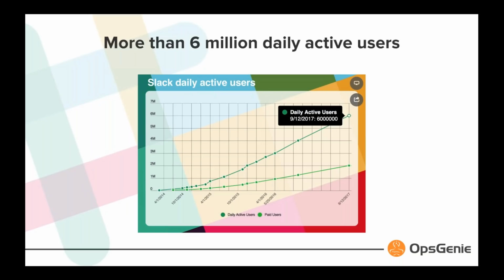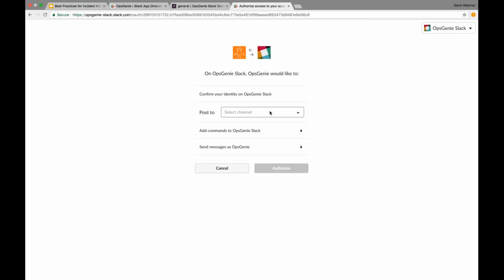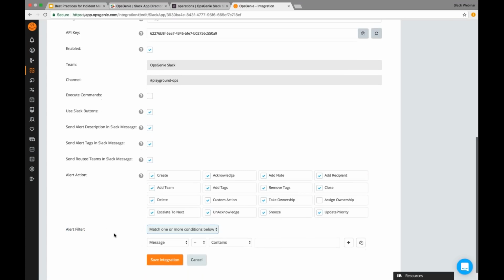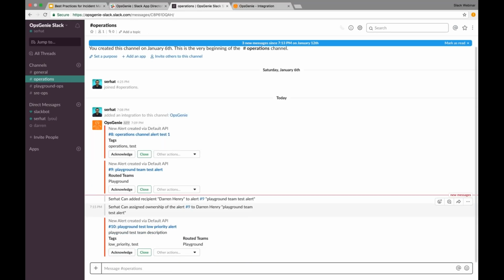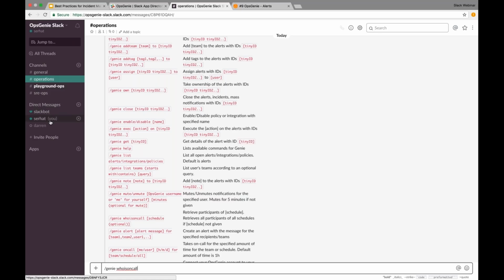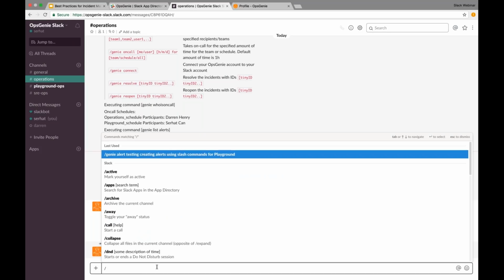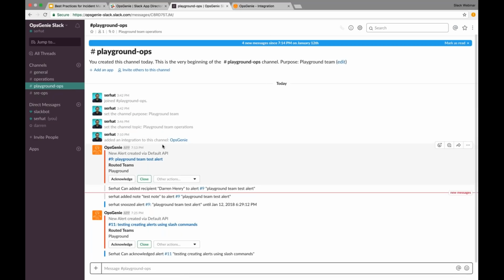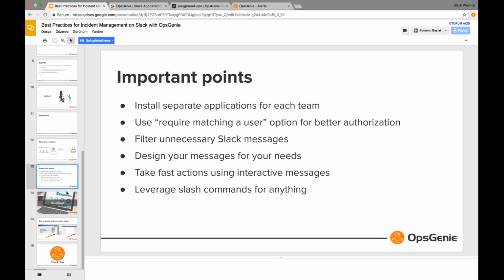Webinar: Best Practices for Incident Management from Slack with Opsgenie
Watch this webinar to explore Opsgenie’s Slack application and learn about the features like slash commands, interactive message buttons, dialogs and chat user mapping to get greater power and flexibility.